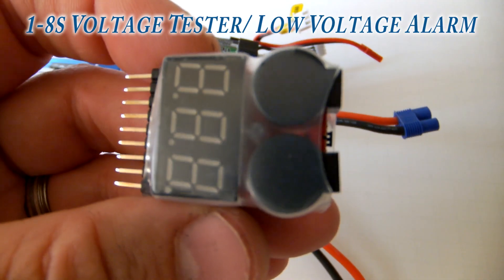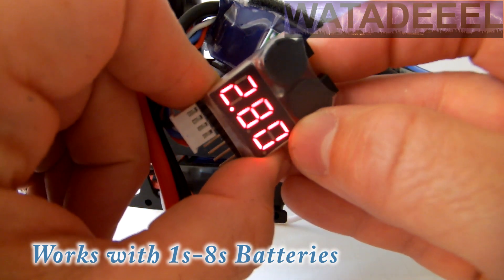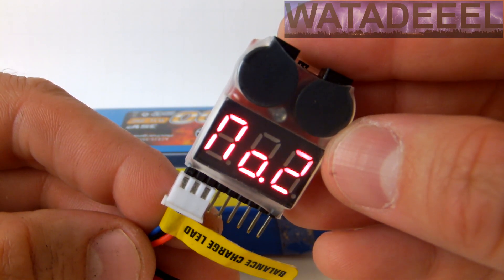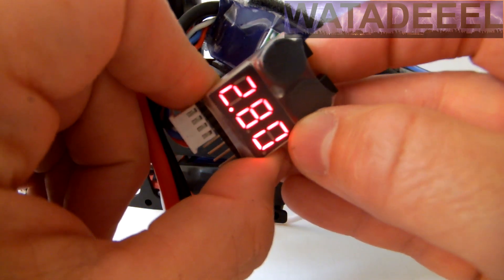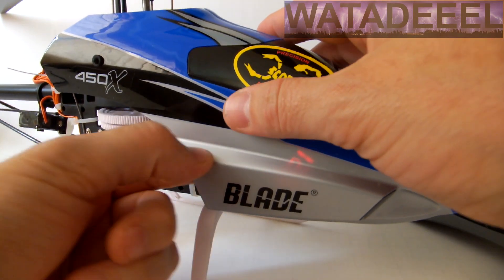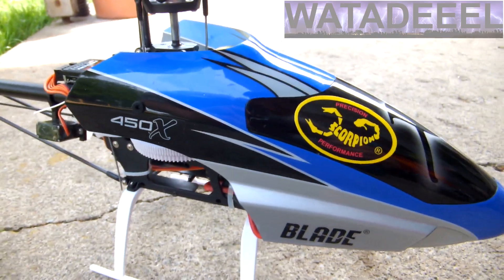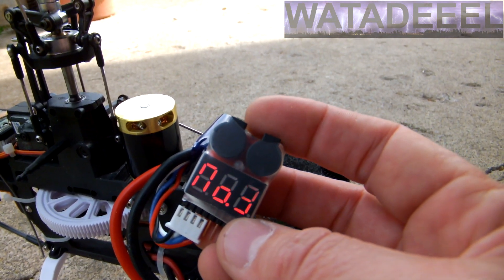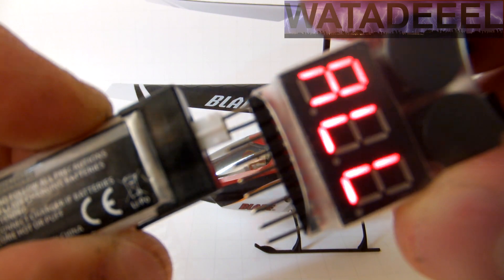1-8s LiPo Voltage Tester Alarm DEMO